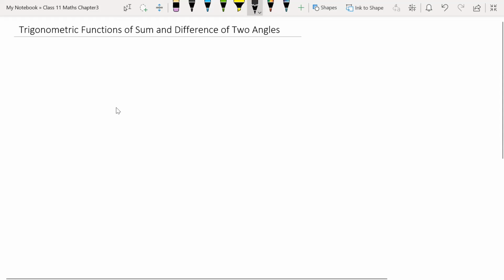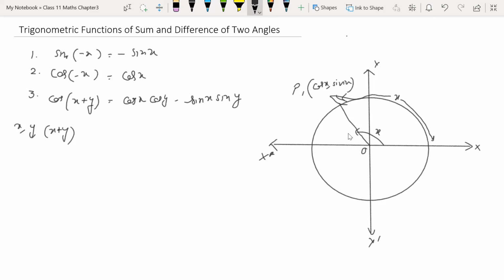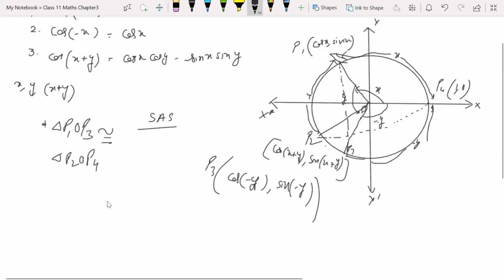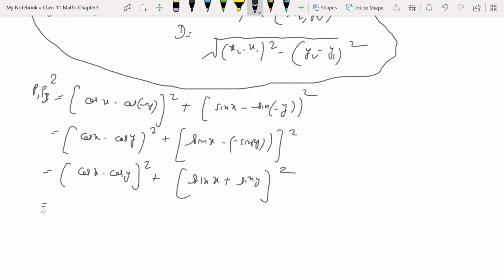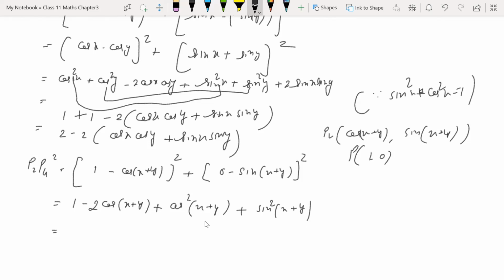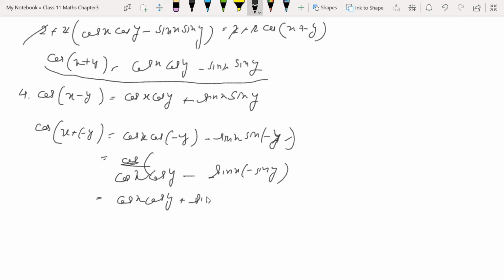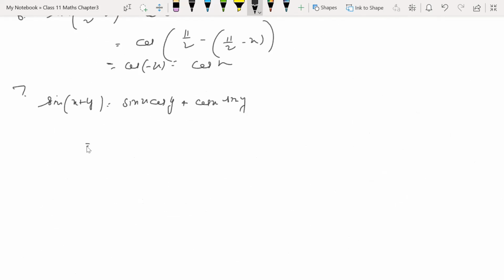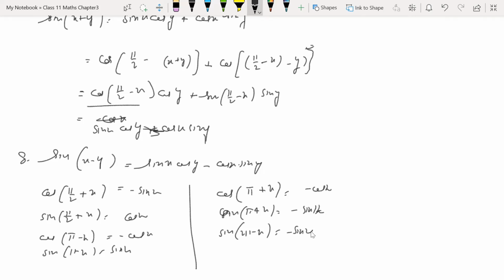Class 11|Mathematics |Trigonometric Functions Sum and Difference of Angles |Part 1 |Chapter 3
In this video you will find INtroduction of Chapter 3 the Trigonometric Functions Sum and Difference of Angles. It is useful for all those who are studying in class 11 and also preparing themselves for IIT JEE of Mathematics.